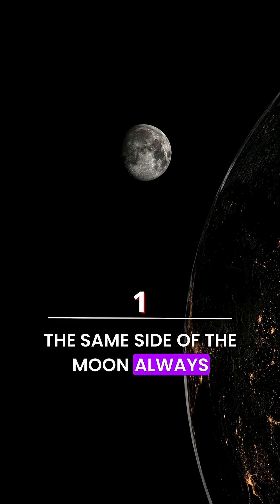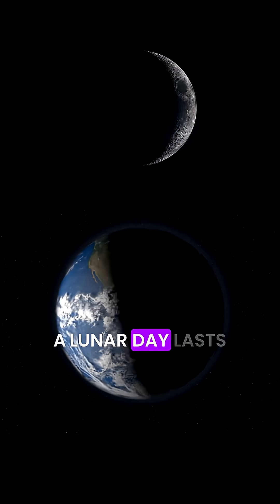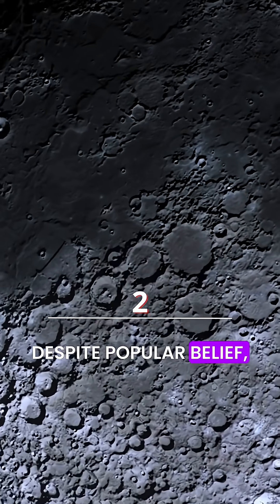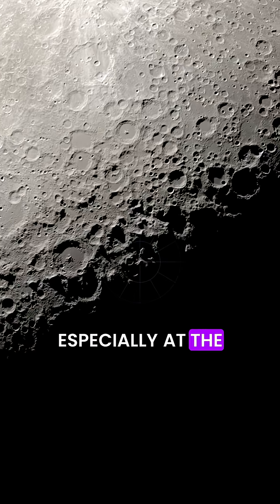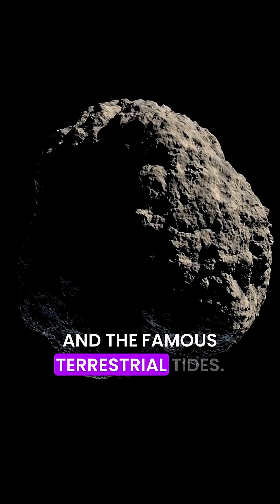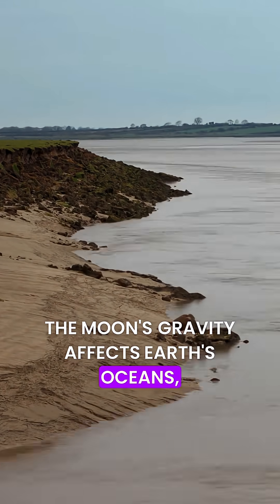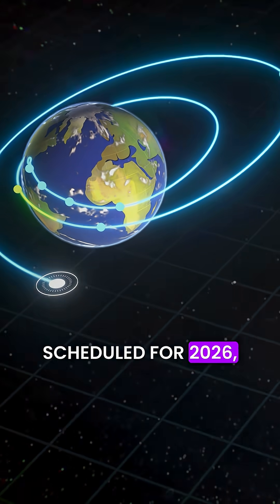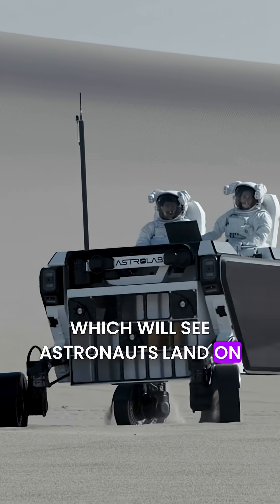5 facts about the Moon (Part 1)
For centuries, the Moon has been a source of mystery and wonder. But beyond its familiar appearance, it holds fascinating facts, from frozen water reserves to seismic activity. Let’s explore what makes our natural satellite so remarkable. 🌔

Taking on the challenge of lunar mobility | 2026: back to the Moon. 🚀